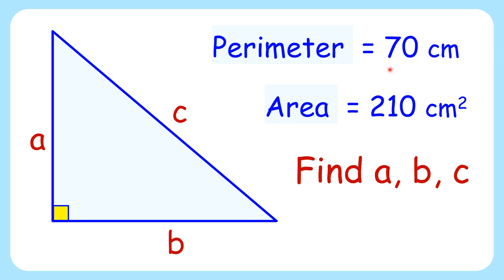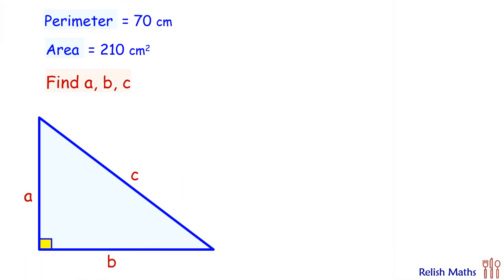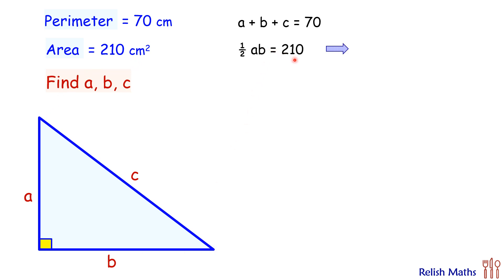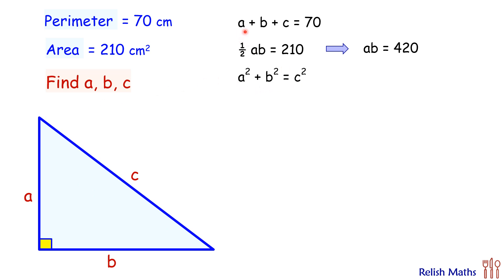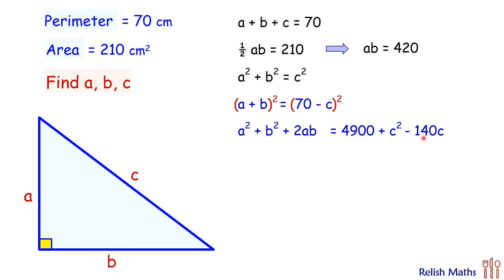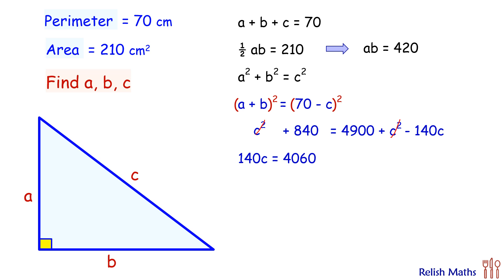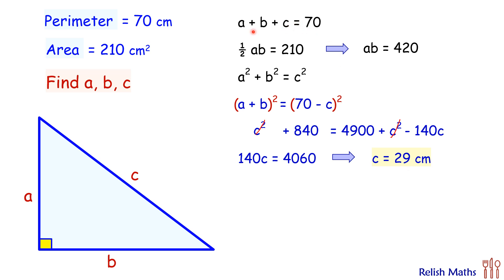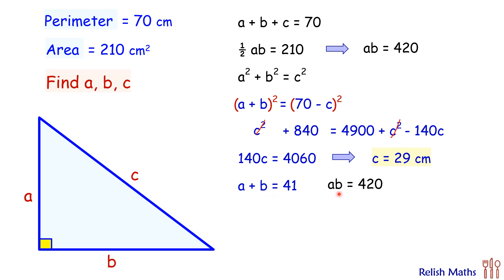174) Area and perimeter of △ is given Find all the side lengths | Math Olympiad | Geometry.